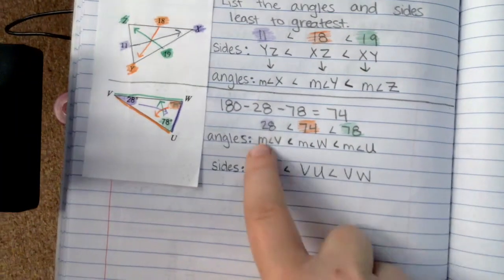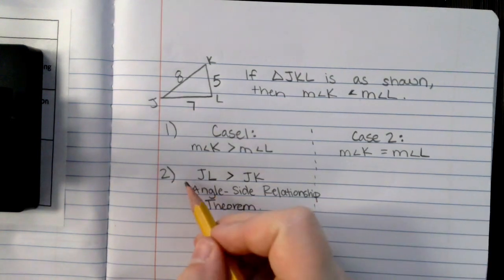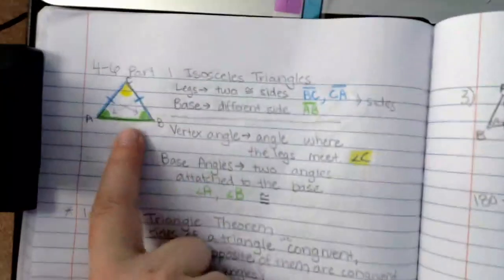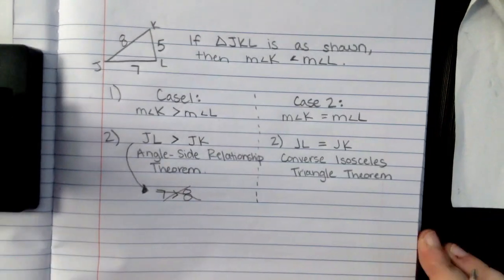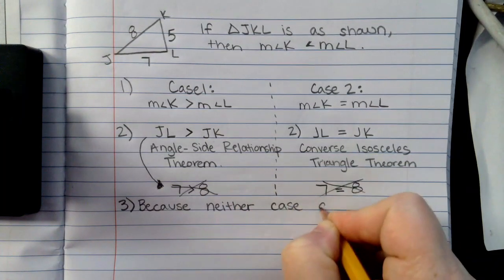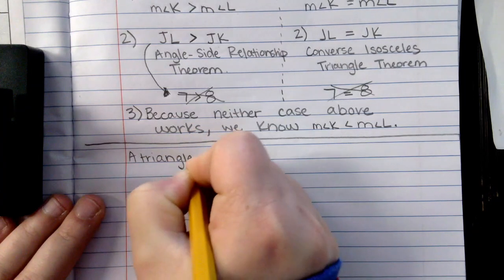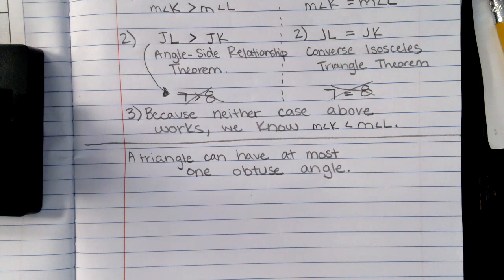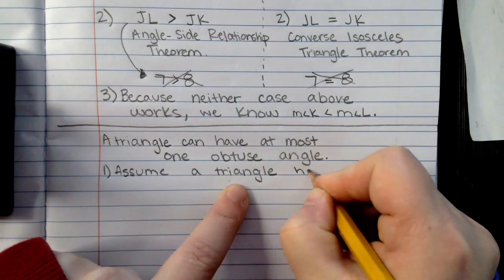5-4 Indirect Proofs Part 2 (12/16/22)